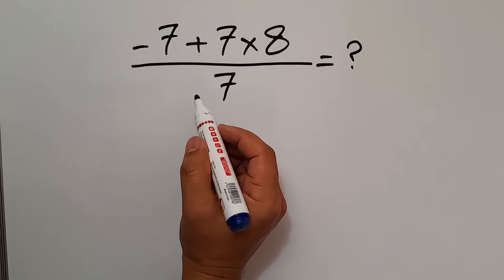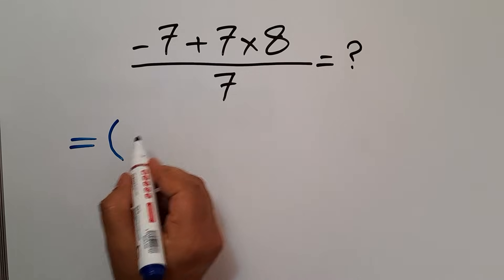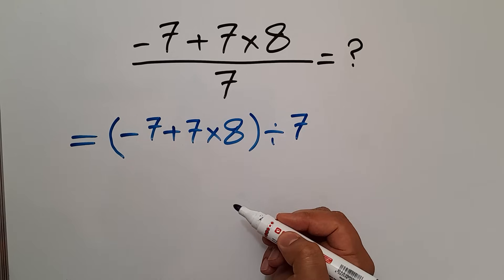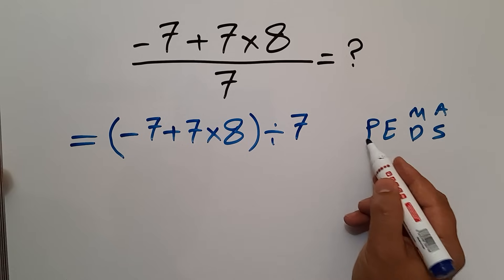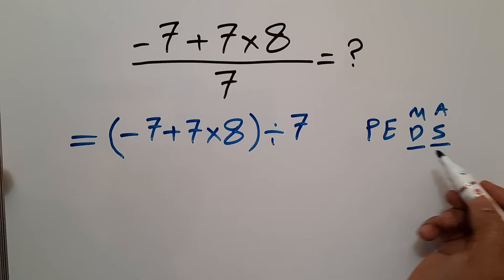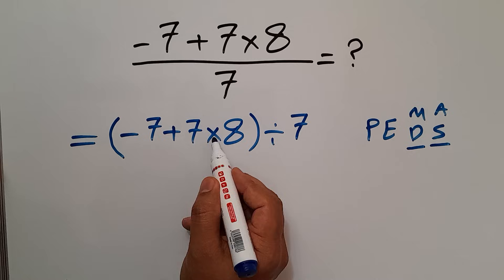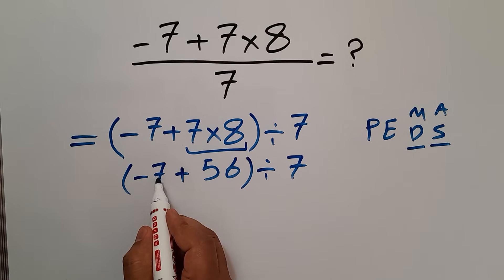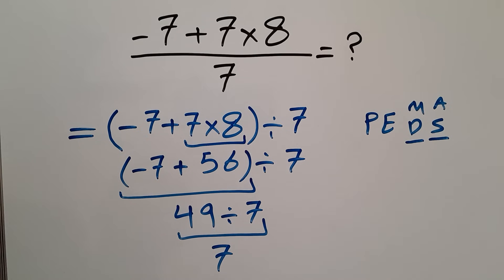Only 1 in 5 Can Solve This Equation!